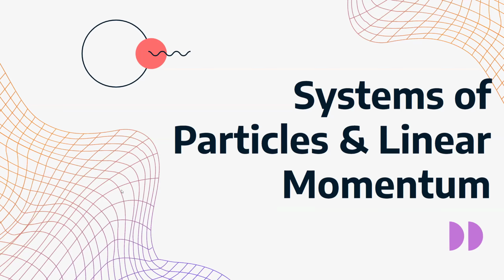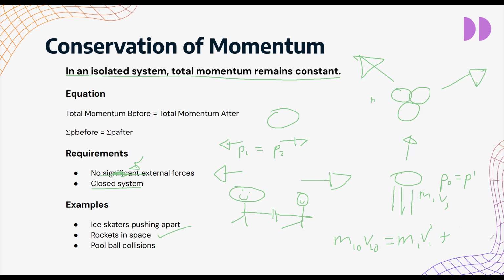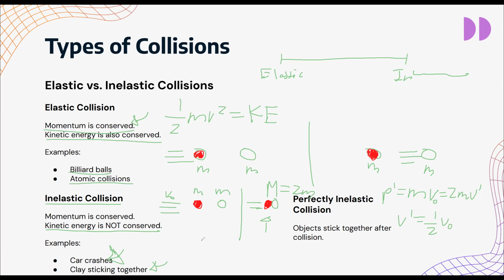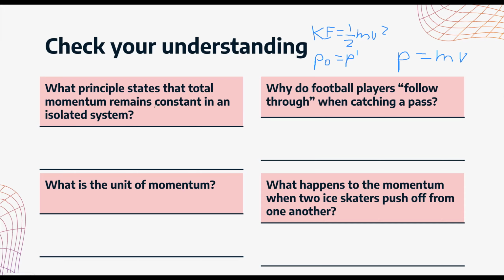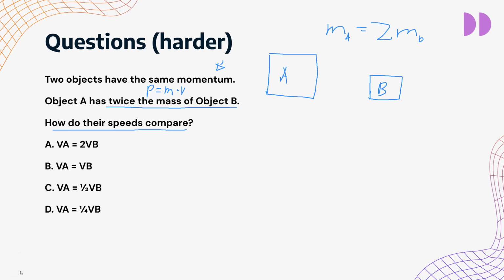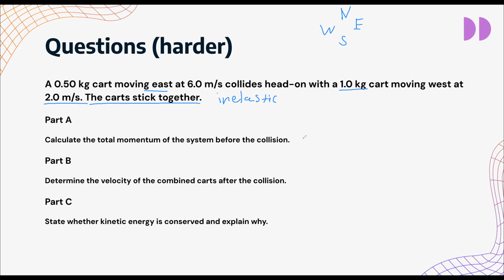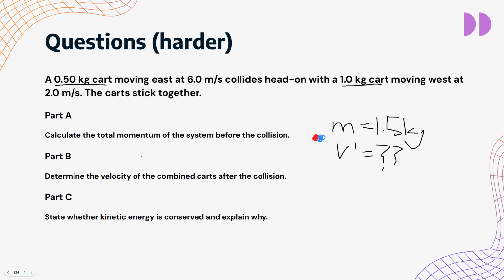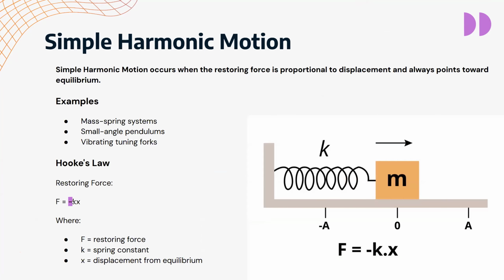Introduction to Physics (2026) - Class Thirteen